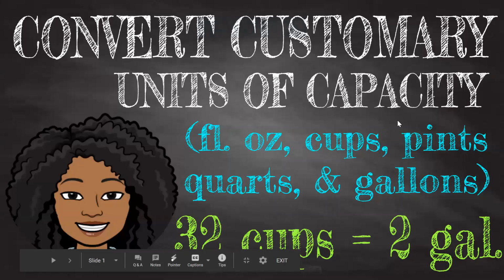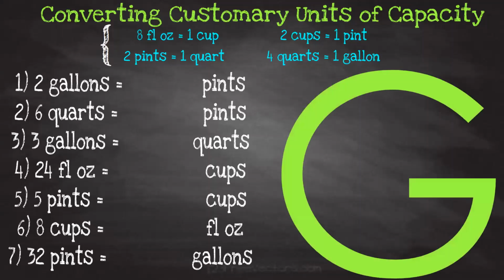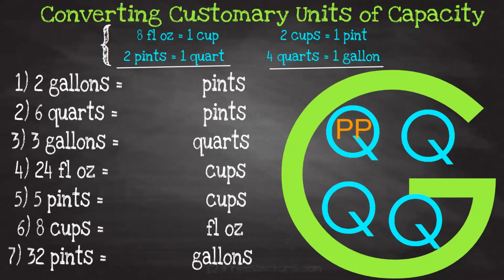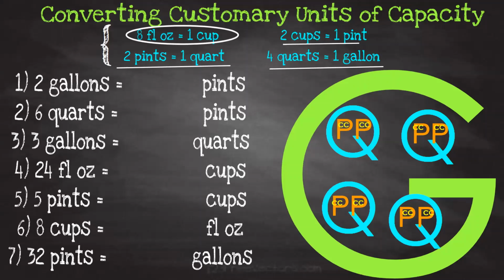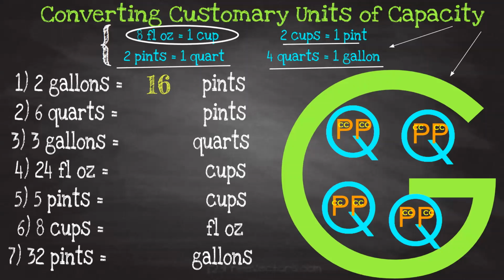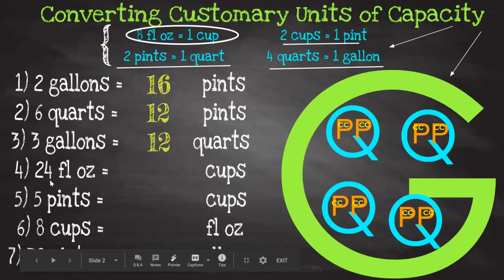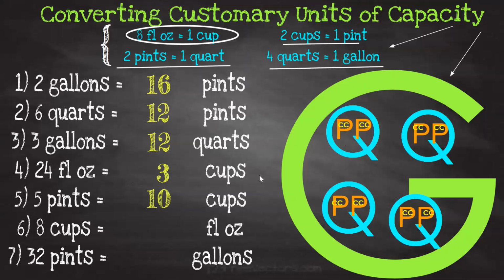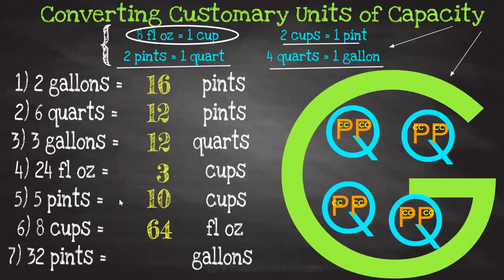Customary Units of Capacity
Convert customary units of capacity